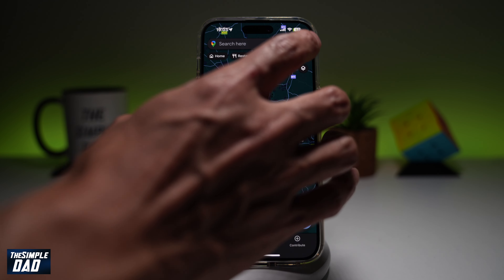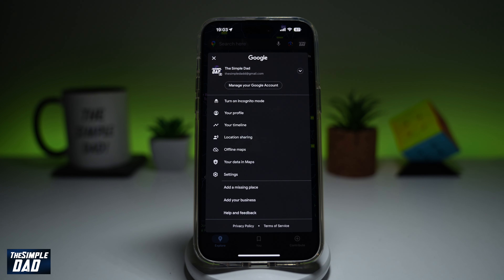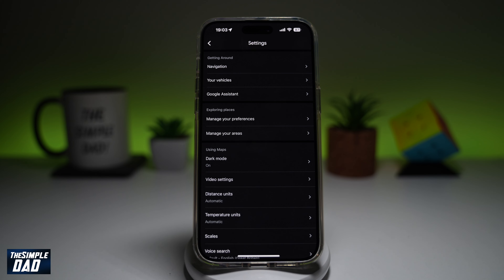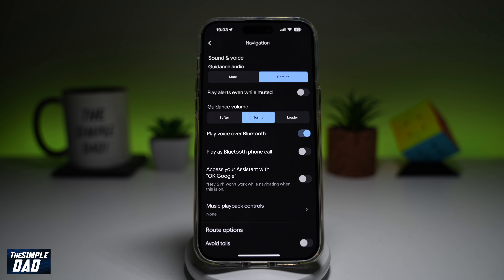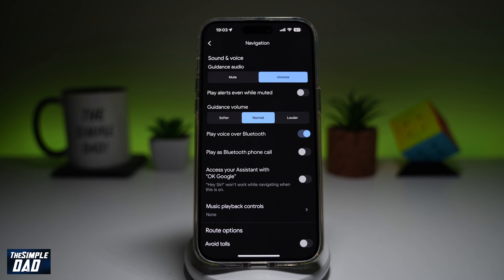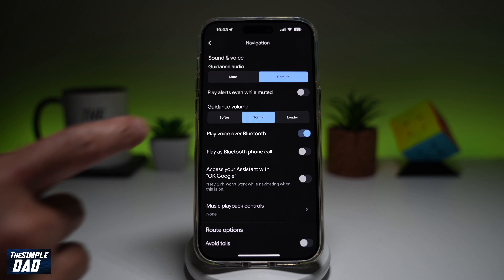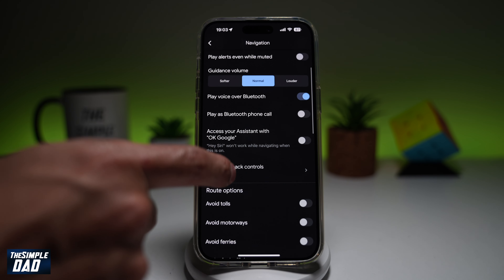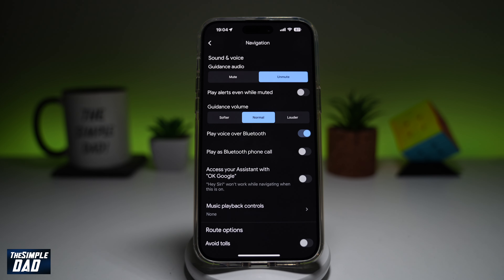How to Turn On Voice Guidance on Google Maps 2024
00:00 Intro
00:10 Like or no Like
00:20 How to Turn On Voice Guidance on Google Maps